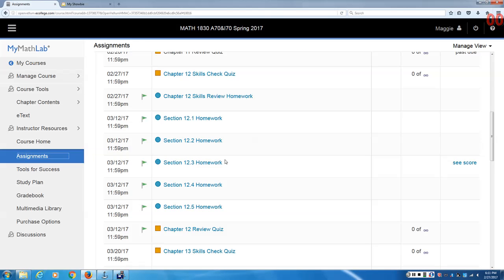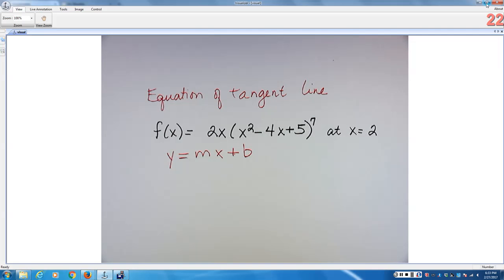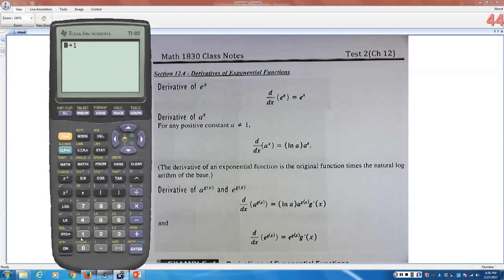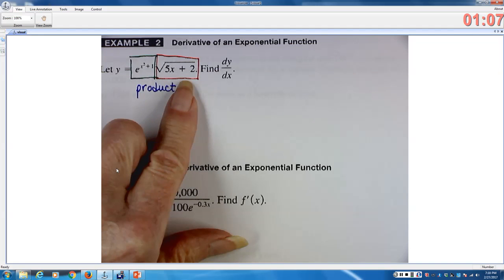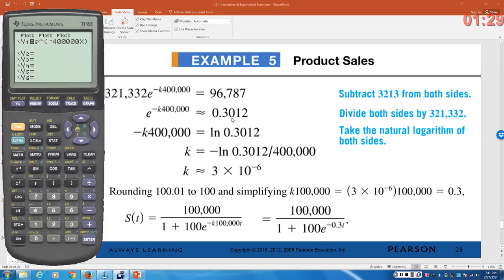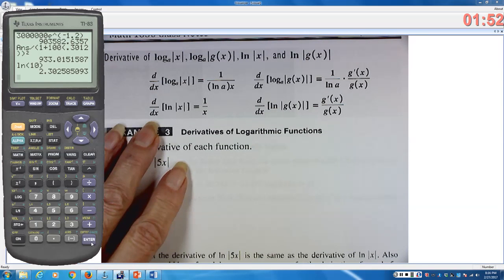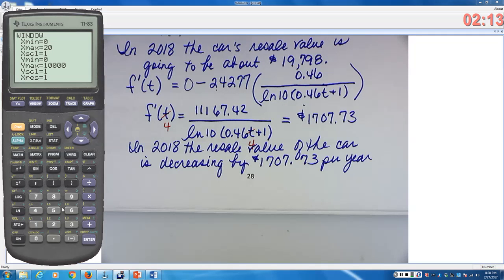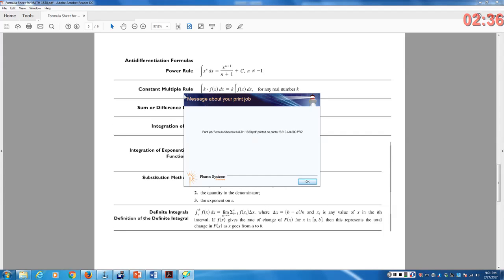1830 Sec. 12.4, 12.5 & Review